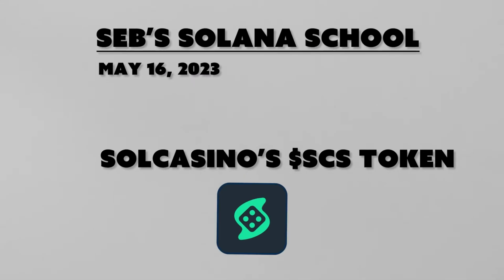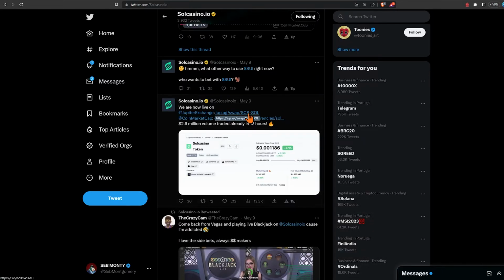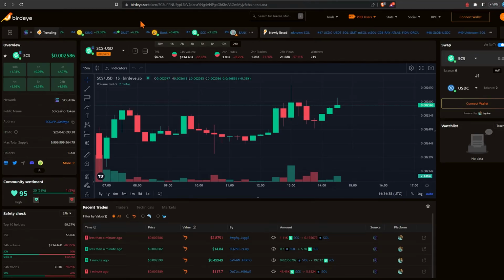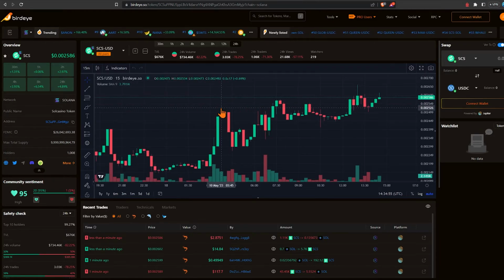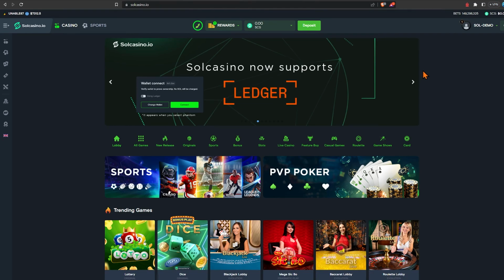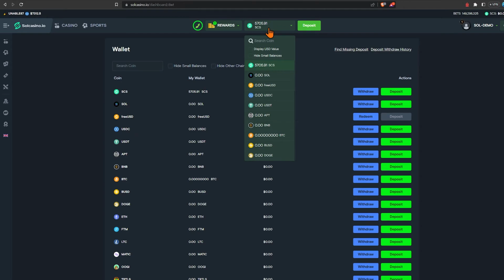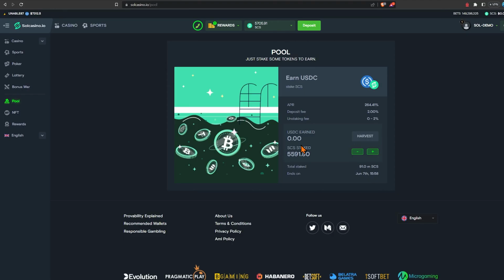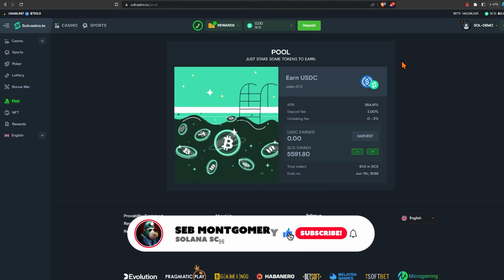Solcasino SCS Token: Buying, Staking, Harvesting on Solana!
In this quick tutorial, we navigate buying, staking, and earning rewards with the Solcasino SCS token.

Who I Stake my SOL with?

Wallet used:
Backpack

⏰Timestamps⏰

0:00 - Intro
0:15 - Twitter Info
0:29 - Buying SCS on Jupiter
0:52 - Tracking SCS on Bird Eye
1:05 - SCS market performance
1:39 - Depositing SCS
2:10 - Staking SCS to earn USDC
2:40 - Harvesting USDC and fee explanation
2:55 - Conclusion and future Solana tutorials preview